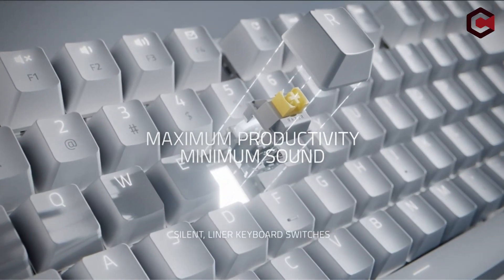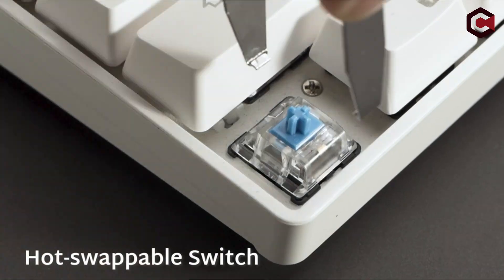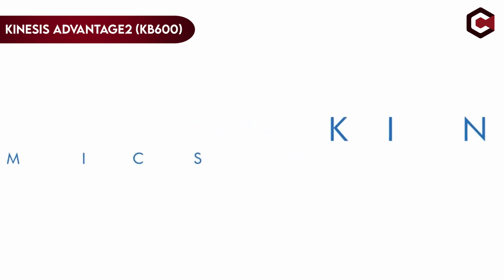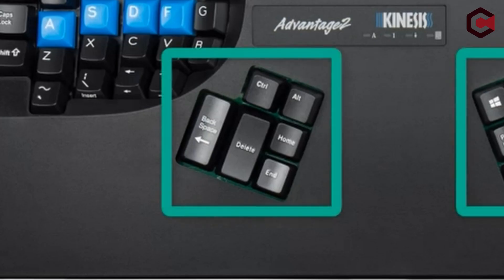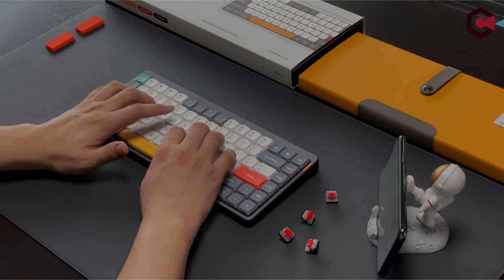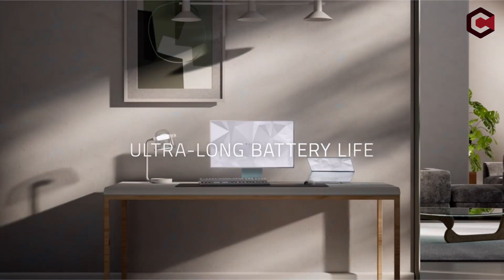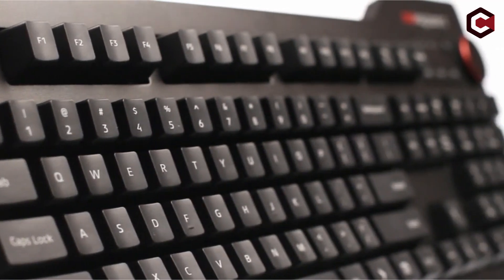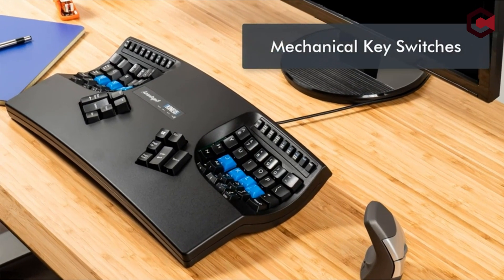Top 5 Best Keyboards For Programming In [2026] ✅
Let's talk about the Best Keyboards For Programming In 2026. I have made a list of the Best Keyboard For Programming. which will help you decide which one to choose.

Introduction 0:12

5: RK ROYAL KLUDGE RK61 1:06 znxg0o8
4: Kinesis Advantage2 (KB600) 2:35 LCgk
3: nuphy Air75 4:11 vs2sAh
2: Razer Pro Type Ultra 6:05 rxgqq
1: Das Keyboard 4 7:39 VJqG4

Discover the ultimate guide to finding the best keyboards for programming that will enhance your coding experience. Whether you're a professional programmer or an aspiring coder, having the right keyboard is essential for maximizing productivity and comfort. In this comprehensive video, we have curated a list of the top keyboards specifically designed with programming in mind. We understand the unique requirements of programmers, such as the need for efficient key layouts, customizable key bindings, and ergonomic design. Our selection ensures you find the perfect keyboard that meets your programming needs.